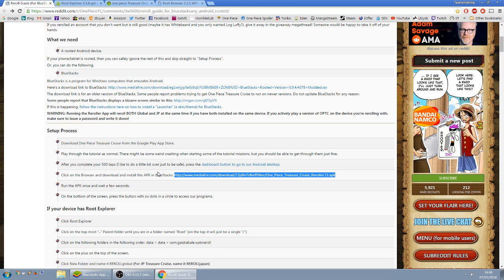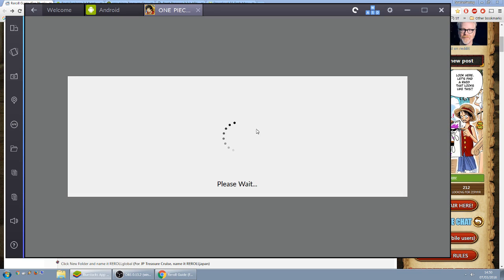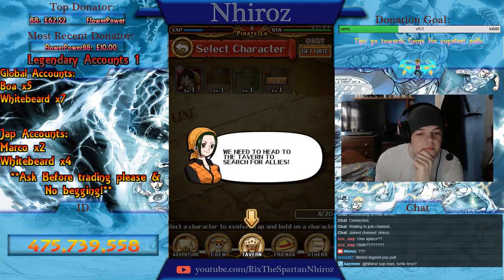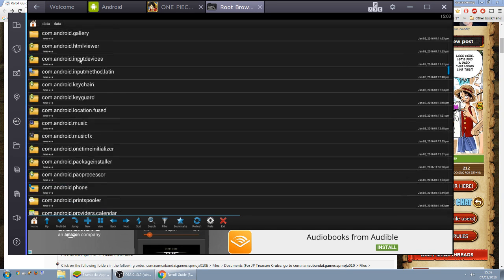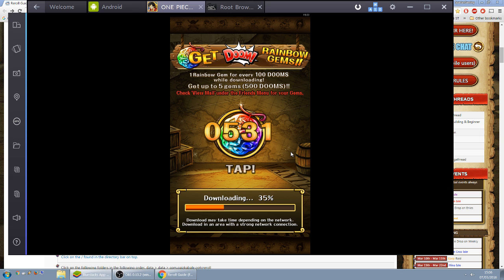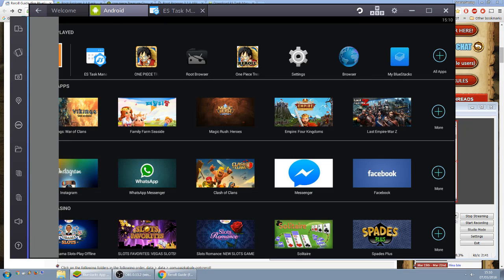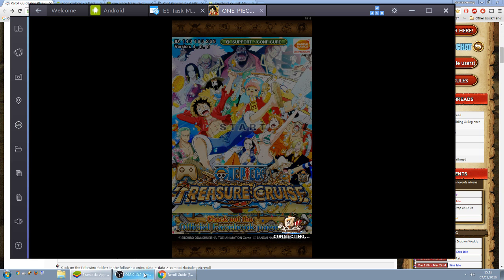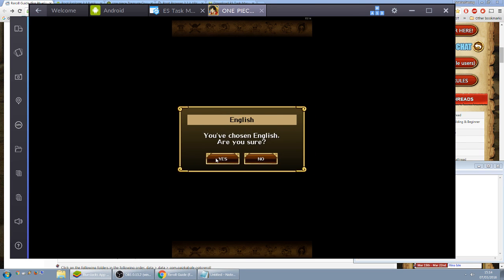One Piece Treasure Cruise : How to skip the tutorial and reroll.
Rookiegamingful asked me to do a tutorial on how to use the "Rerolling app" from "OPTCThunderbolts" on Reddit.

Any questions please ask.